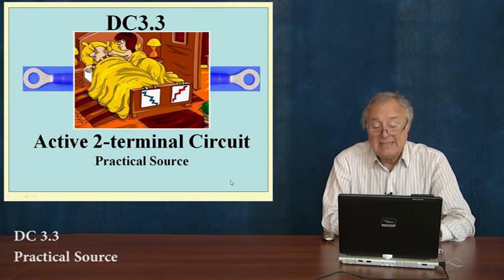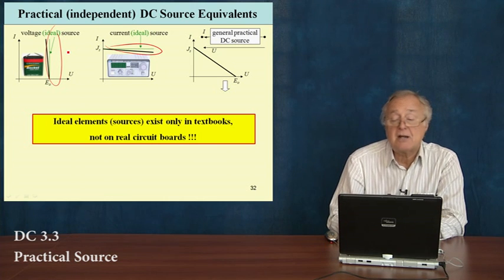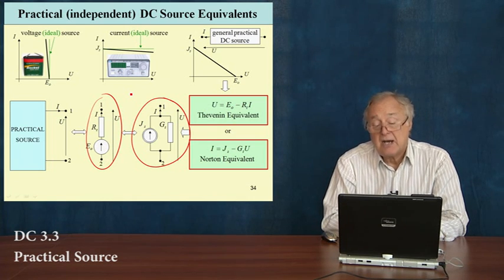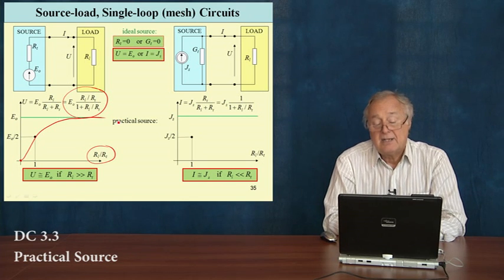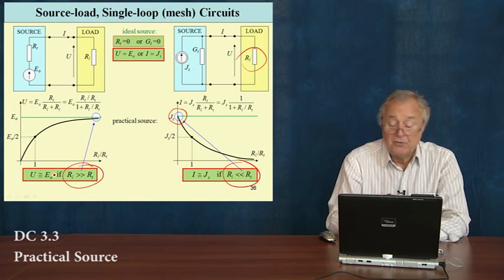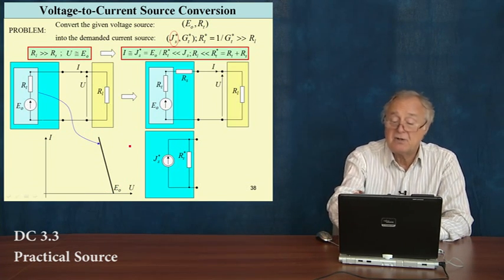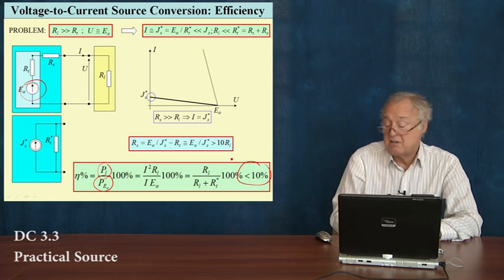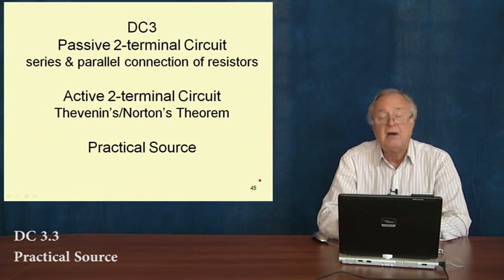dc3 3 Practical Source